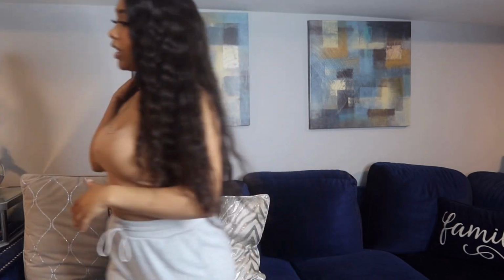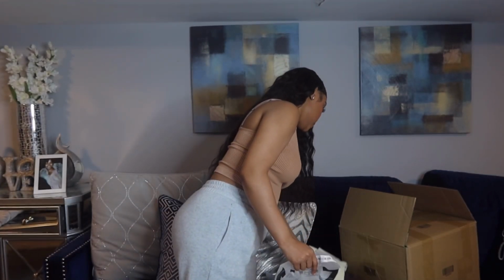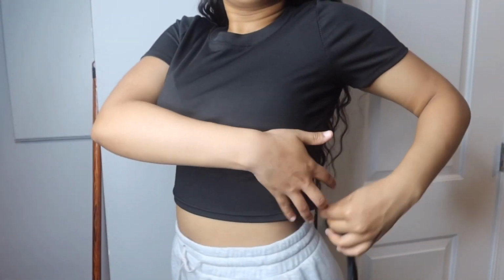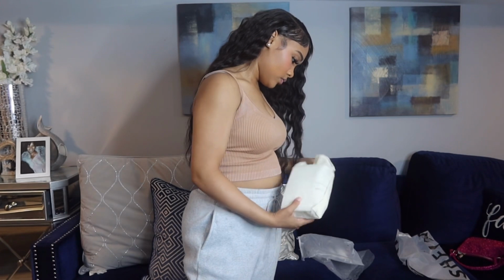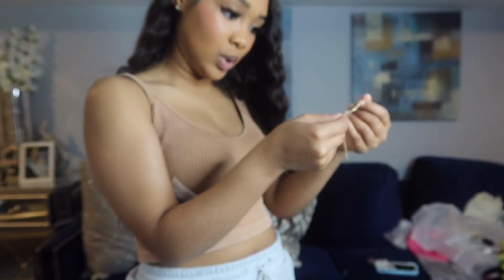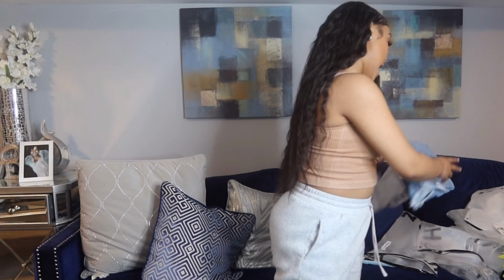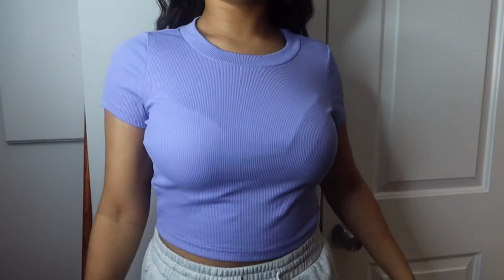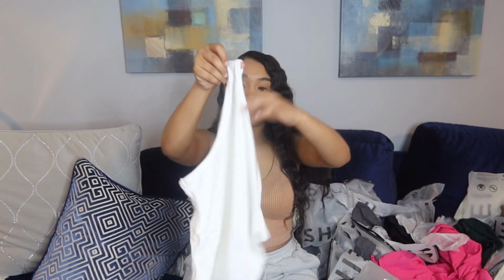HUGE SHEIN TRY-ON HAUL 500$ |SUMMER EDITION |Nyjae Marie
SOME OF THE LINKS COMMENT IF YOU NEED A LINK THAT ISN’T HERE